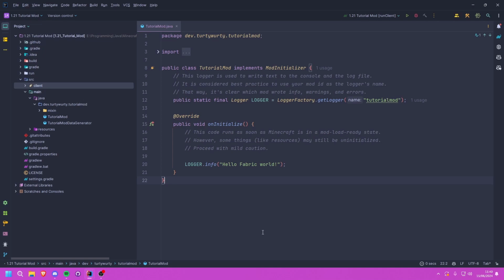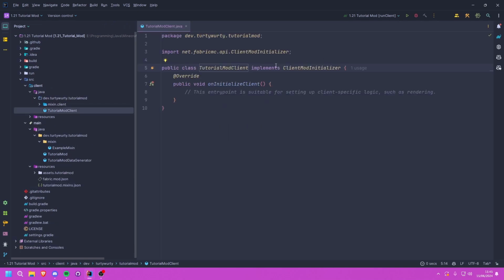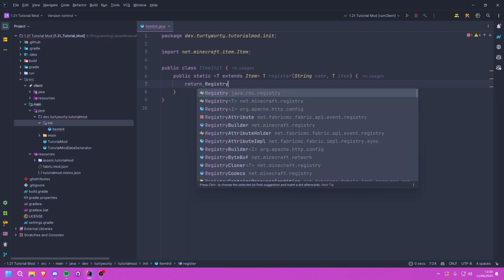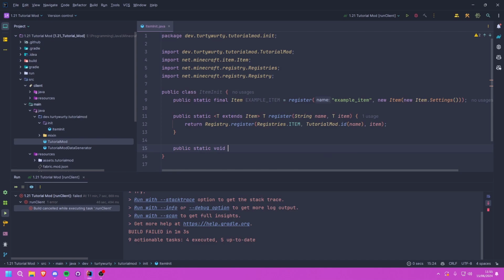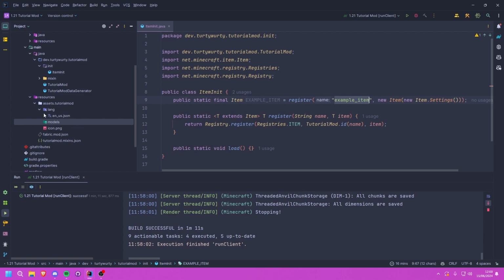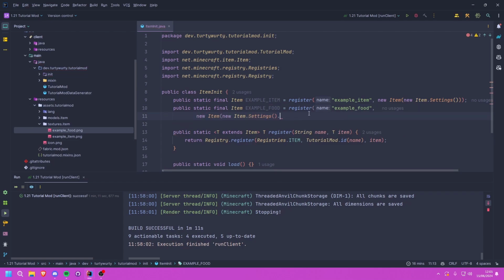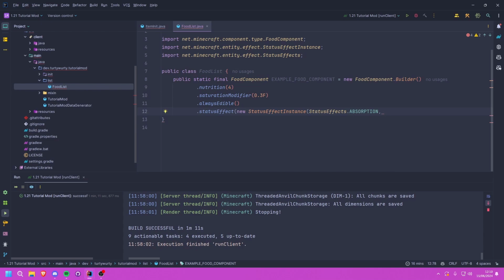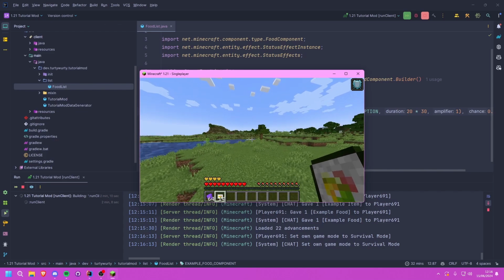Fabric 1.21.1 Modding Tutorial - Items and Food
In this tutorial, we are going to be creating items and food in Fabric 1.21.